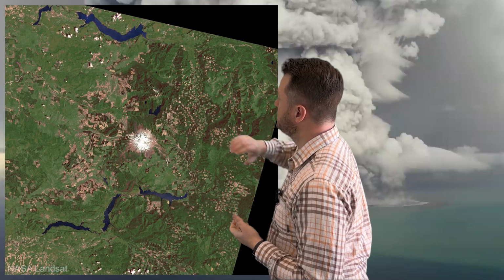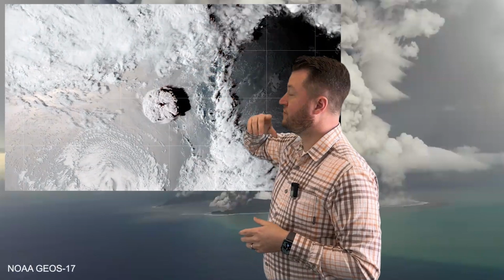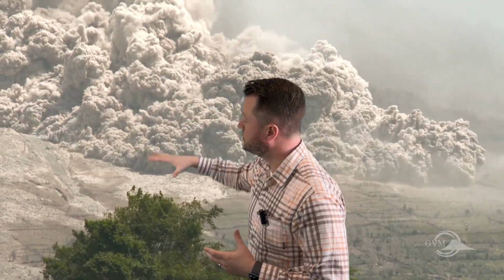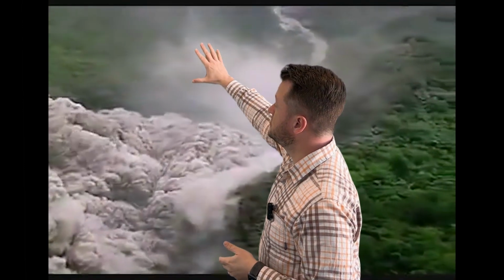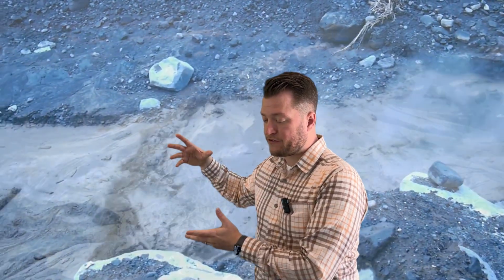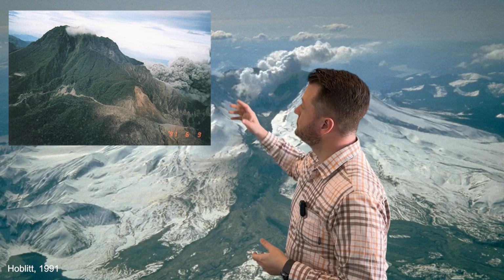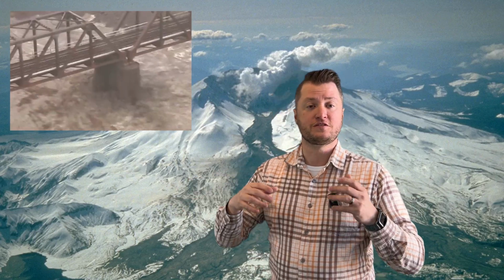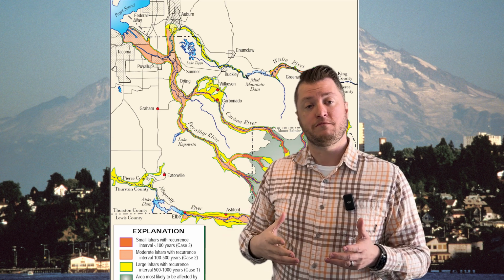Volcanic Hazards Lecture (2024)